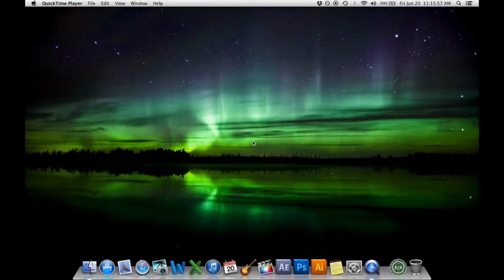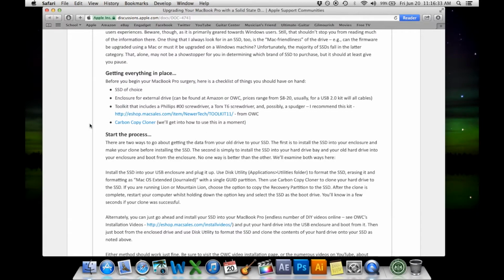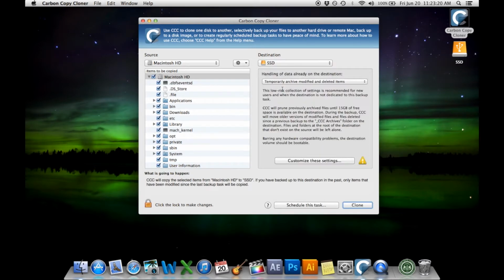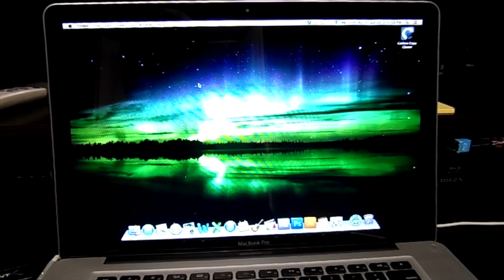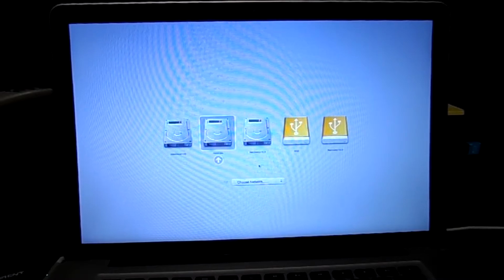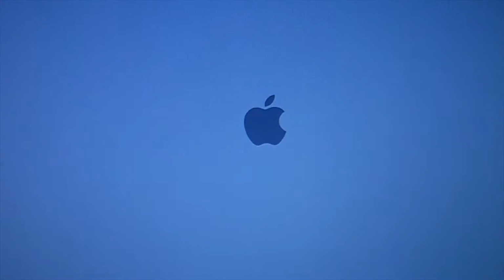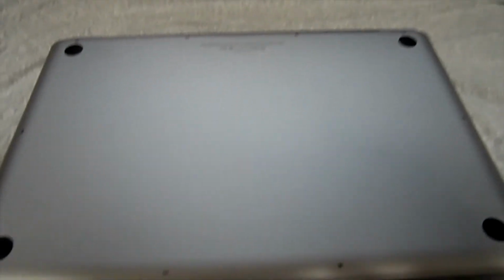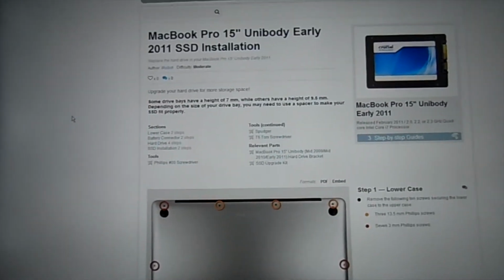How to install a SSD into a 2012 MacBook Pro + HDD Cloning Process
How to clone your MacBook Hard Drive and install a Crucial MX100 SSD into a mid 2012 MacBook Pro

This video shows you how to clone the original 500GB HDD that came with your MacBook Pro to a Crucial MX100 256GB SSD and then shows you how to install the new Solid State Drive.
Mid-2012 15-inch Quad Core i7 2.3GHz MacBook Pro